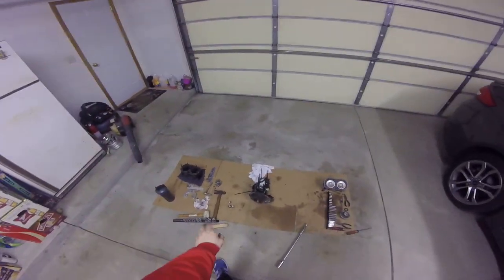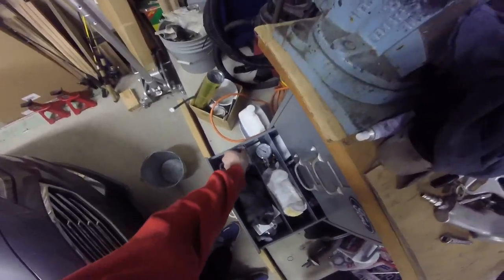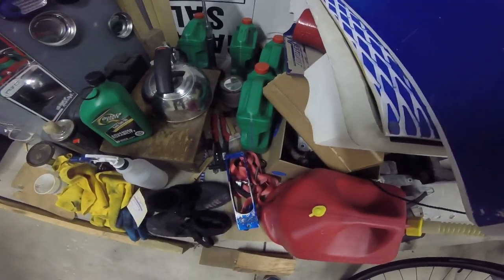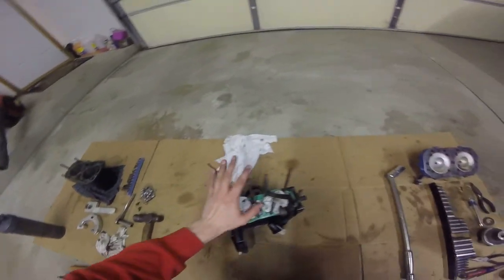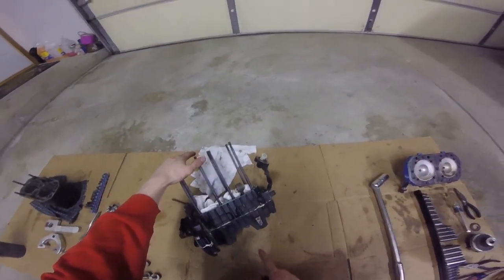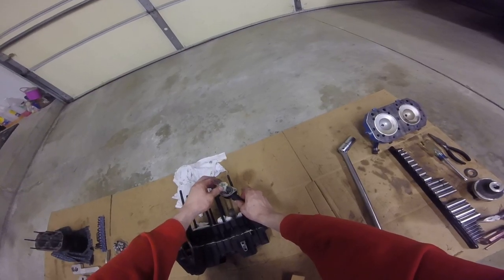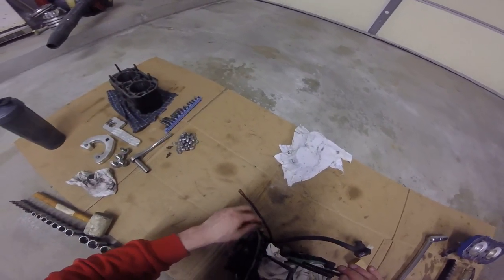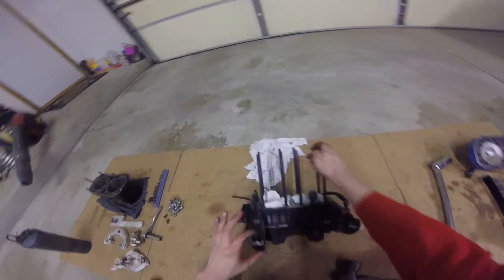Js550 Flat Deck Complete Engine Tear Down Part 3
I'm not sure what happened to the end of the video but you simply take the wood and hit it along the outer lip of the cases with the hammer to split them. It will take a good amount of force.